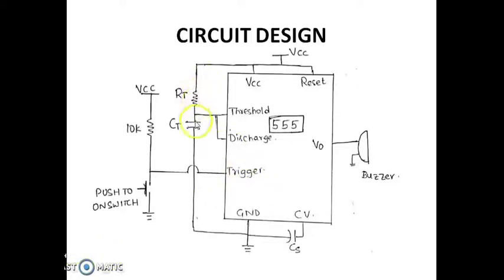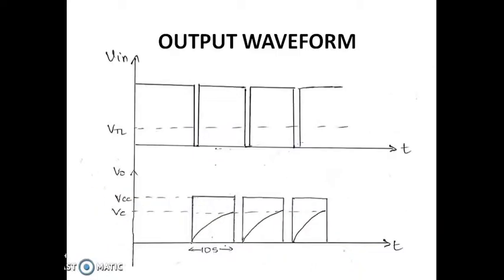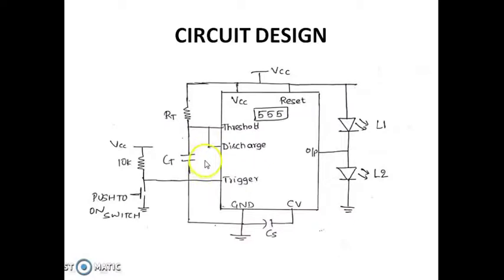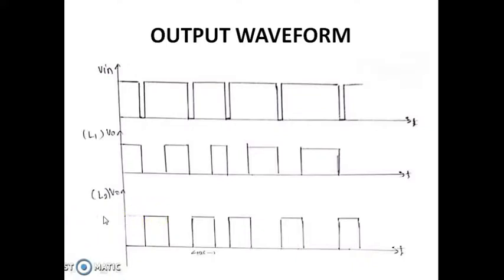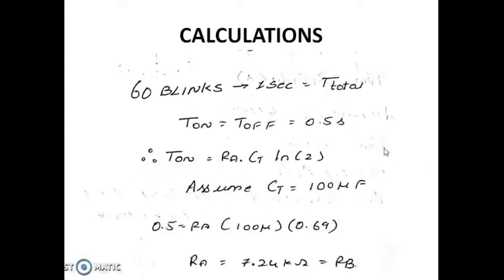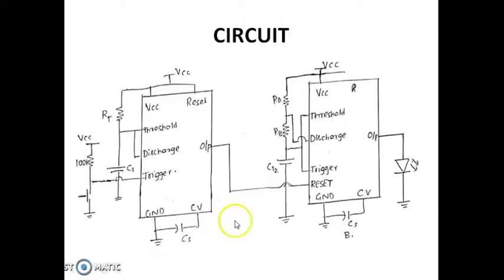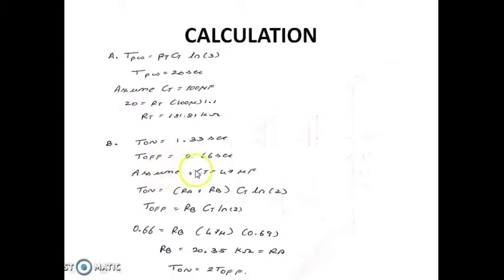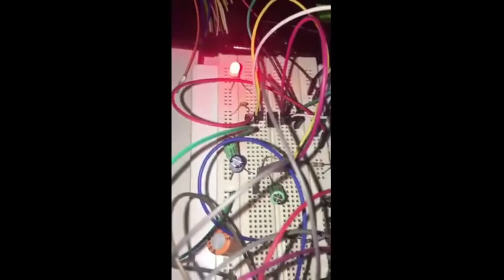LIC LAB EXPERIMENTS SET 1 TO 5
Made by Adithya P M and Bharath G C
GROUP 2